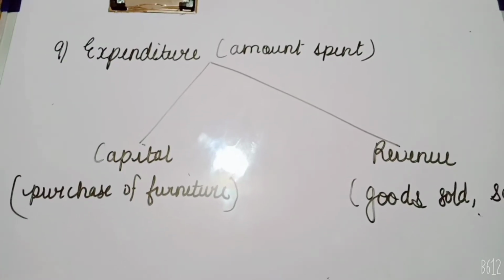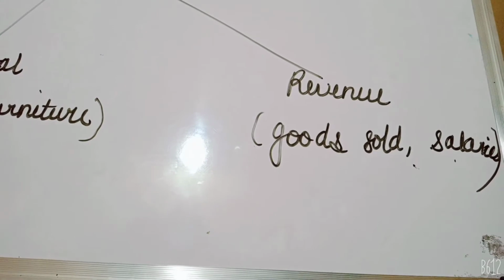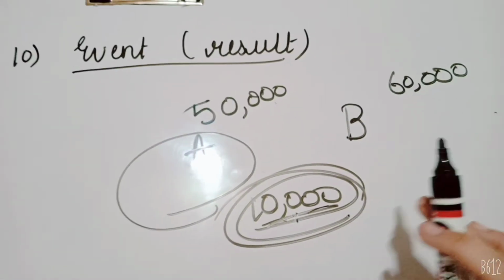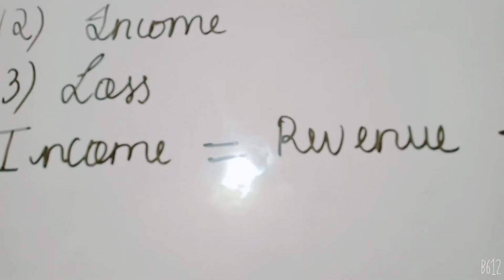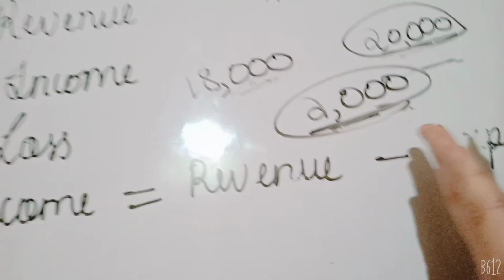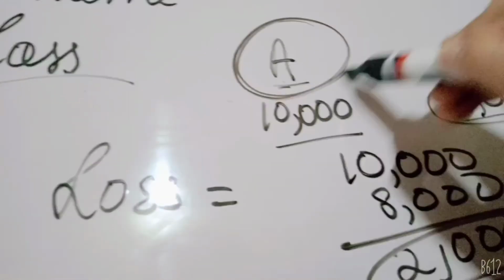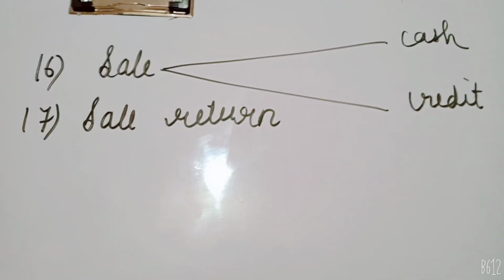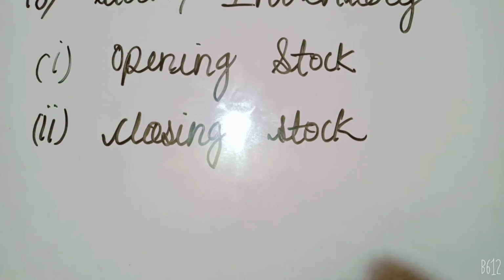Basic Accounting Terms | Accountancy | Chapter 2 | Part 2 | Class 11 | Commerce Class 11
Hello everyone this is a video with the help of which you can study accountancy's second chapter which is Basic Accounting Terms.

You can also watch the first part of this chapter 'Basic Accounting Terms' by clicking on the link given below.

You can also watch the video in which I explained different types of Business Enterprises by clicking on the link given below.

I hope you will be able to understand these terms with the help of my explanation.